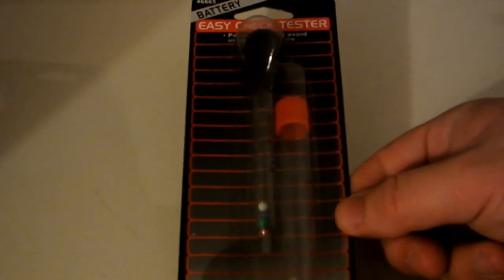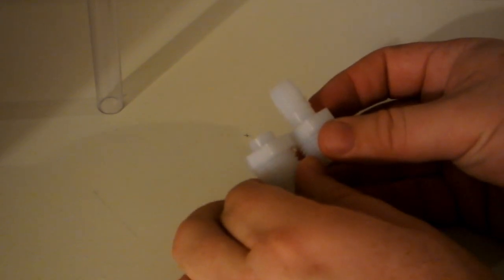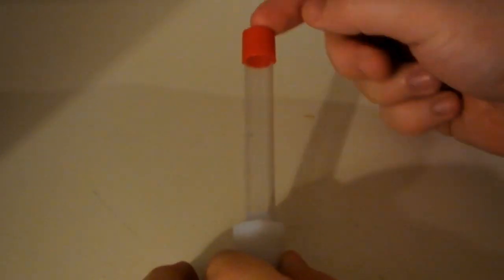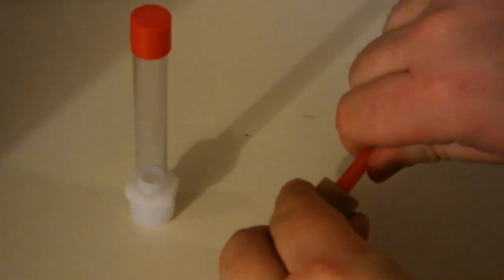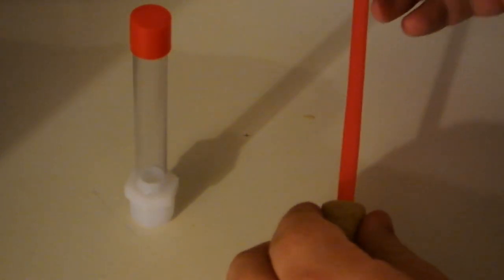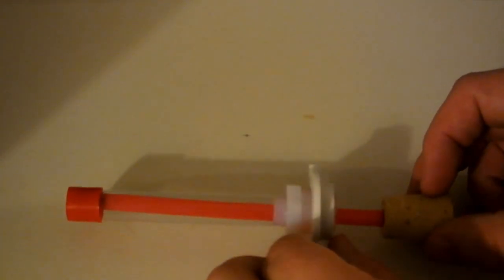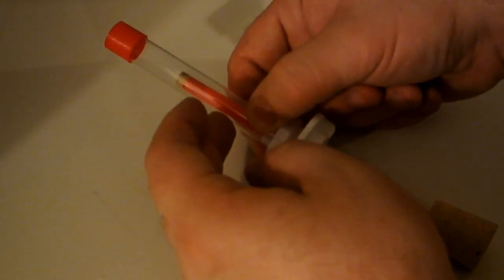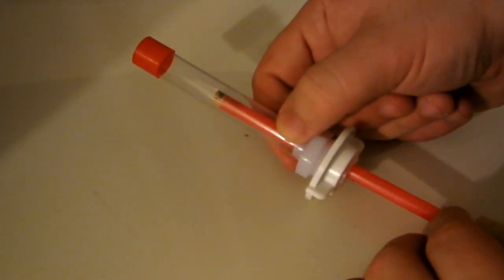How to make a Water Level Gauge in 2 minutes for $2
This is a quick video to show you how to make a water level gauge in two minutes for about two dollars.  It works great with hydroponic systems and aquariums.